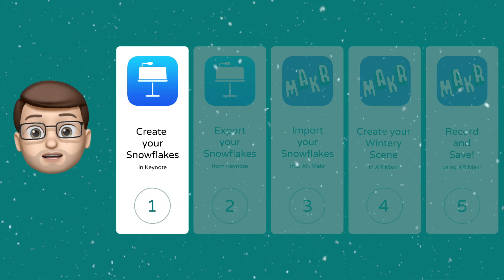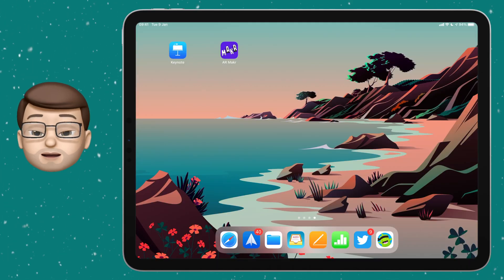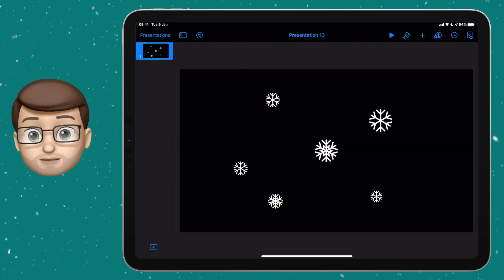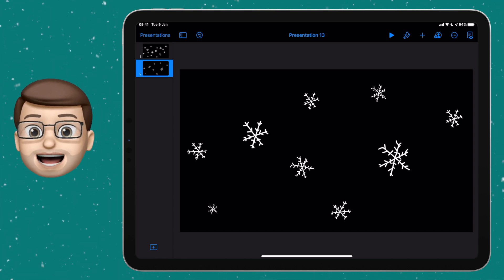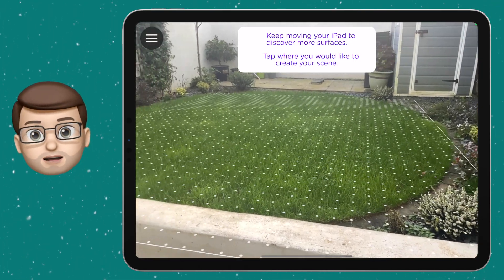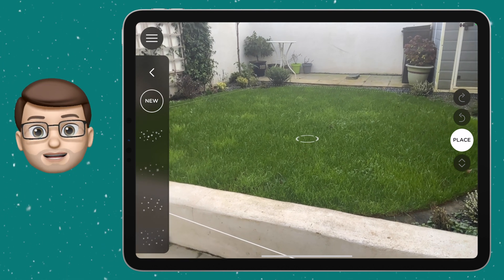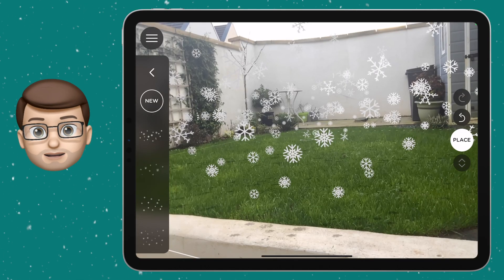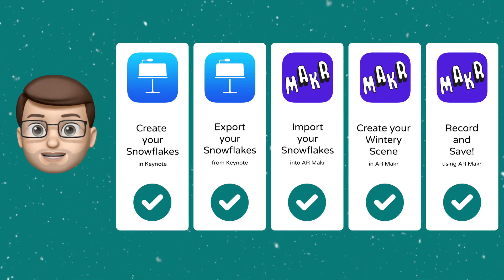Create your own Augmented Reality Snowstorm in AR Makr | iPad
In the first of a new series for this channel, I invite you to join me for a QuickLesson. In this video I'll talk you through making an Augmented Reality Winter Scene (in this case a snowstorm!) - which you can follow along with in real time either by yourself or with your class.

Lesson Contents:
00:00 Welcome
00:14 Lesson Overview
00:58 What You'll Need
01:17 Step 1 (Create your Snowflakes)
03:18 Step 2 (Export your Snowflakes)
04:00 Step 3 (Import your Snowflakes)
05:14 Step 4 (Create your Wintery Scene)
06:14 Step 5 (Record and Save)
07:06 Conclusion